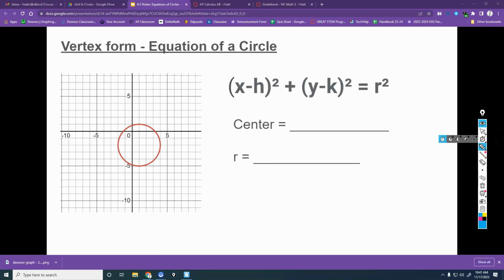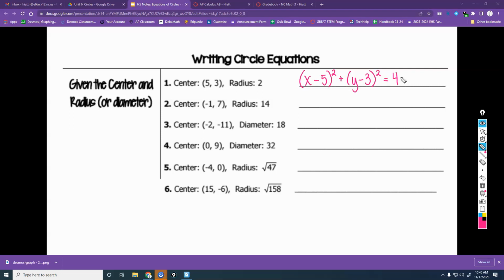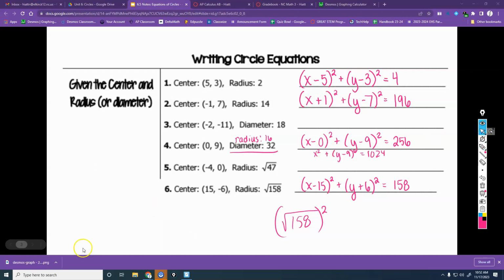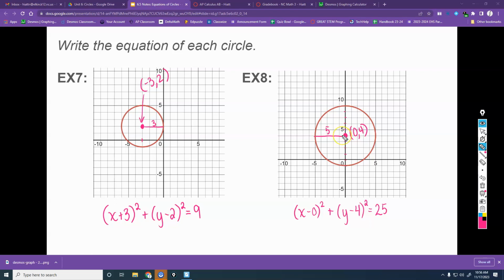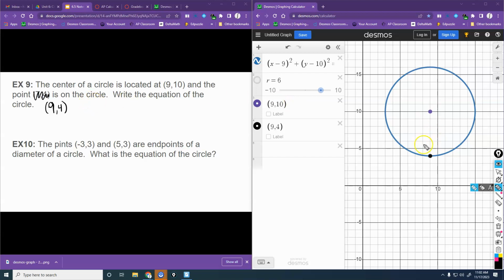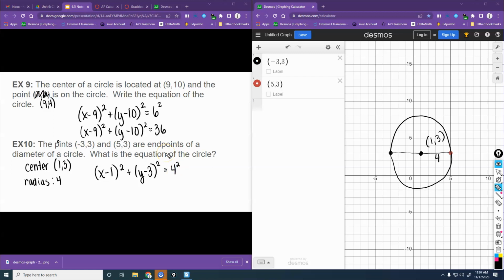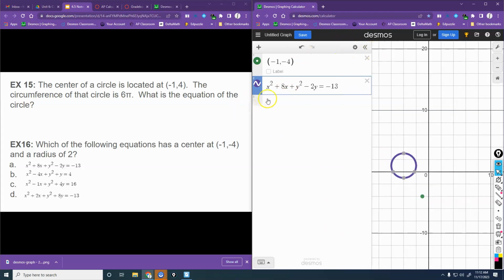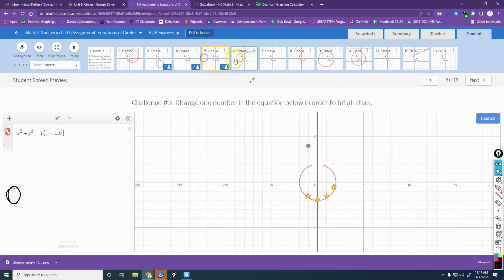Math 3a: Notes 11/17